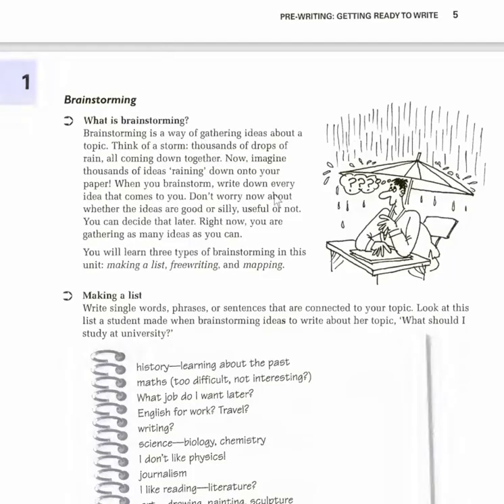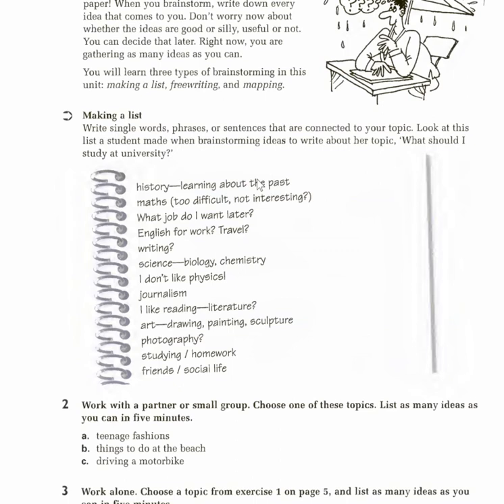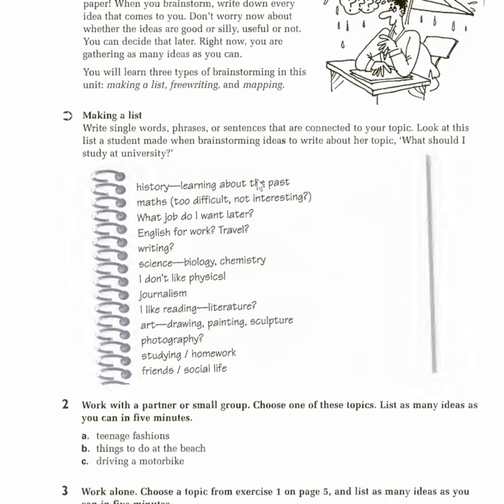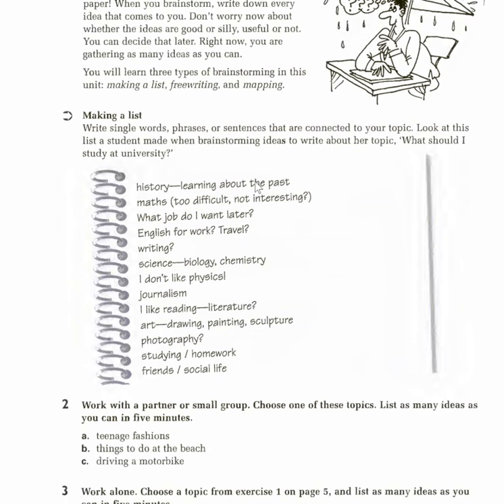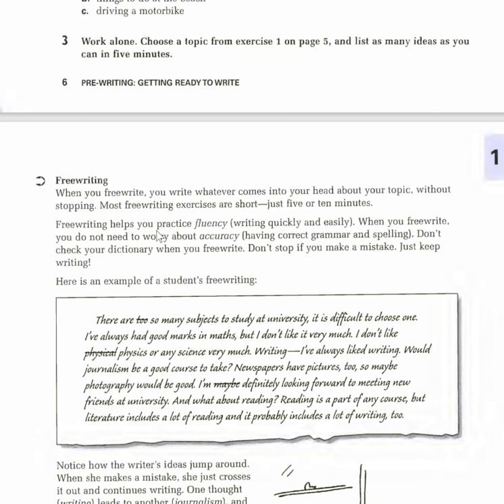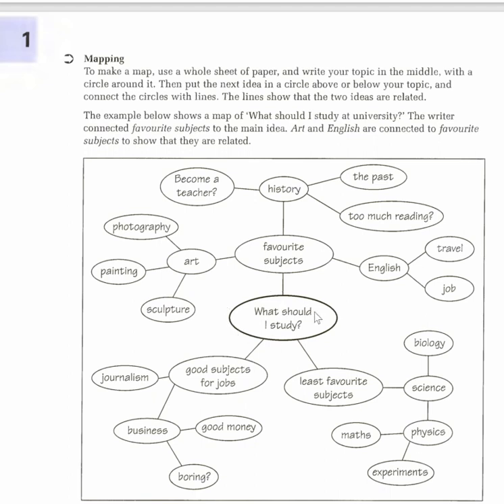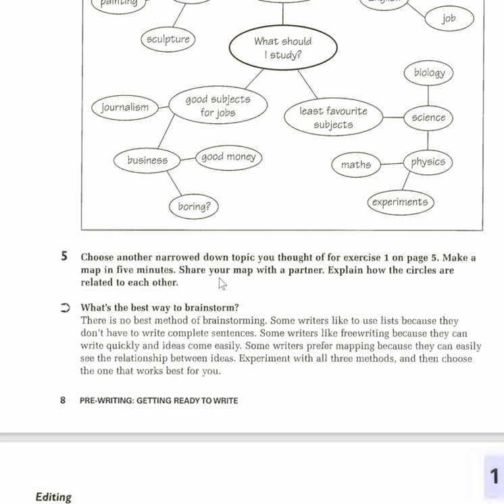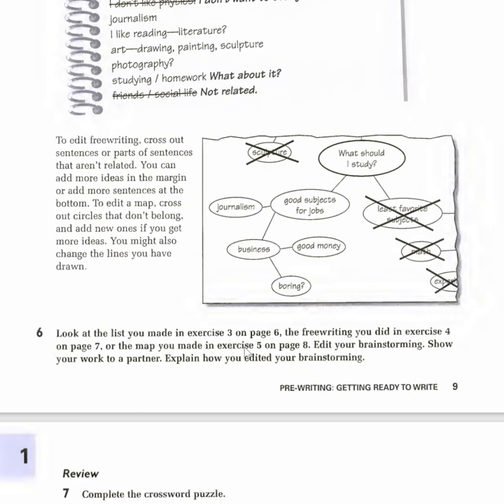video 1 dr farah Abduljabbar